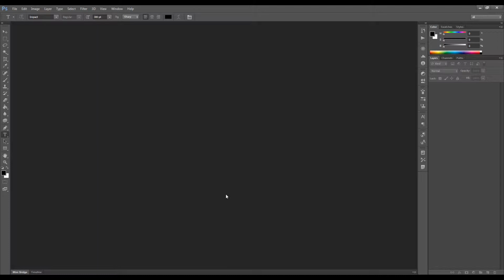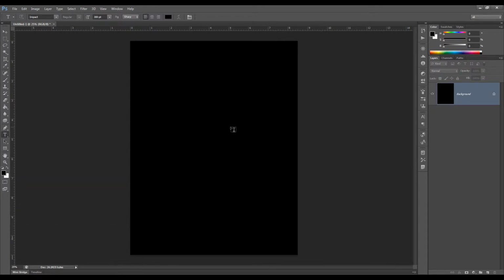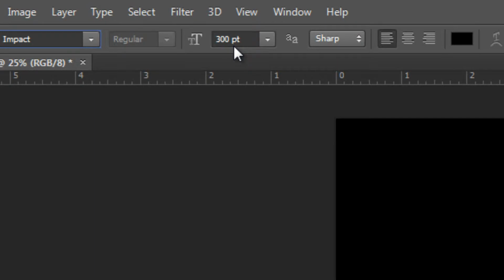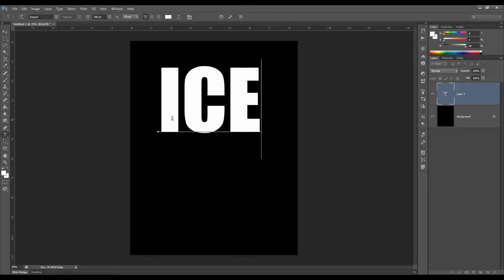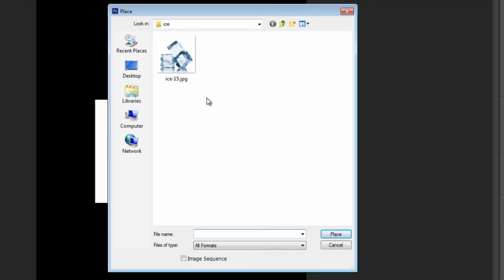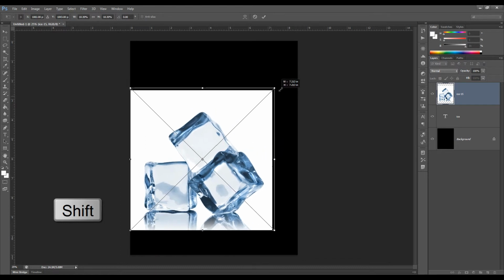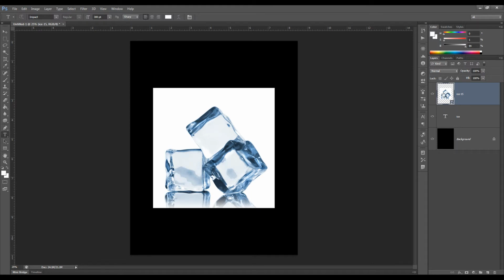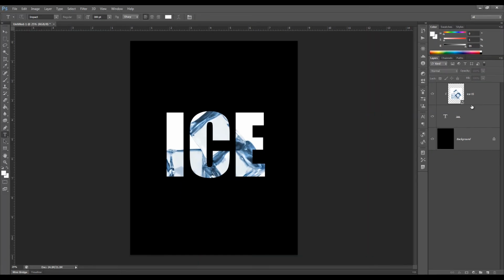Photoshop CS6 Tutorial : How to place a photo inside text (Text remains editable)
In this tutorial i show you how to place a photo inside of text using Photoshop CS6.  The text in this version of my tutorial remains editable.